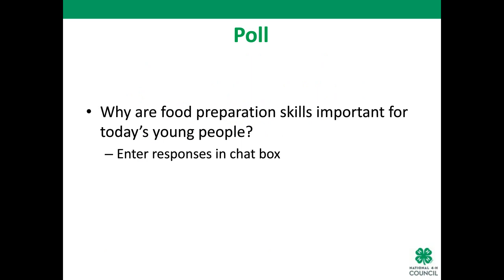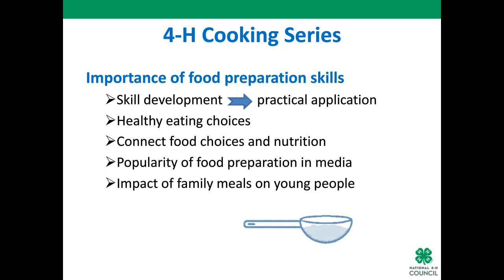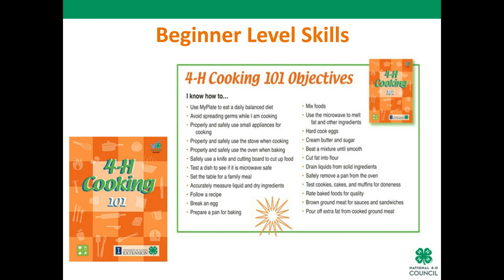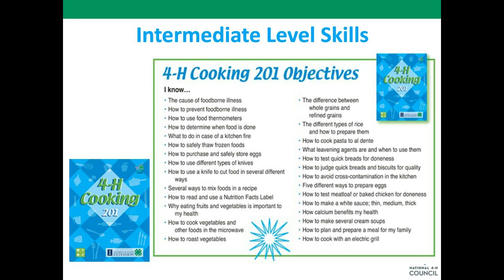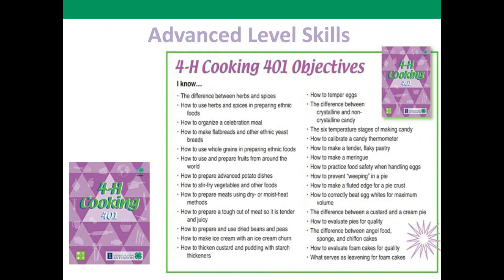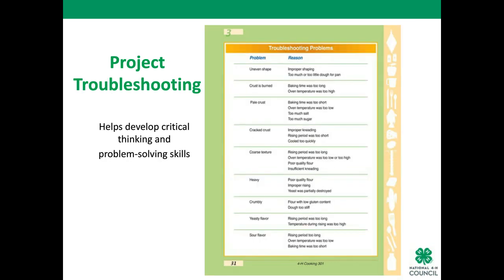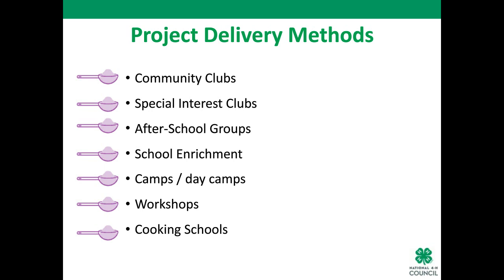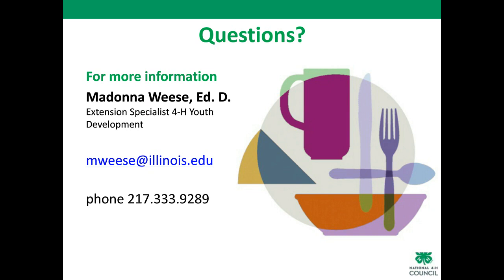Cooking 2017 Meet the Author Webinar